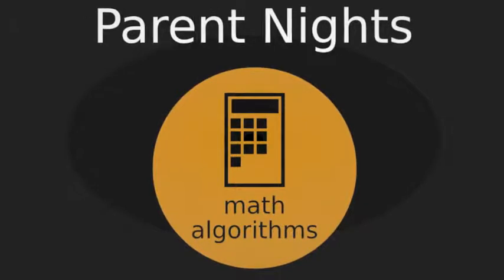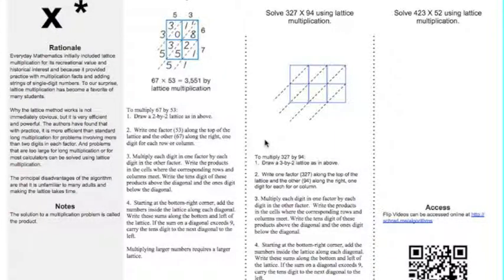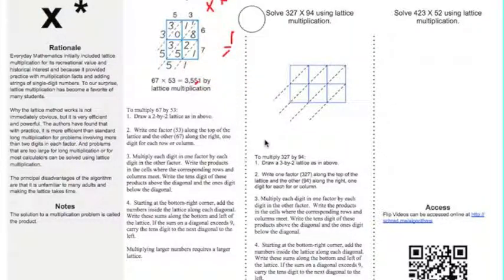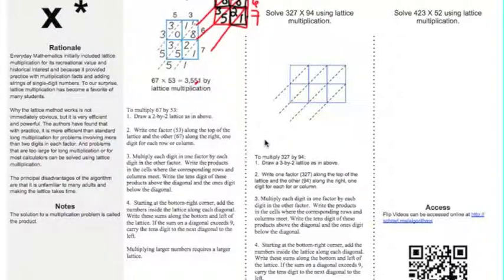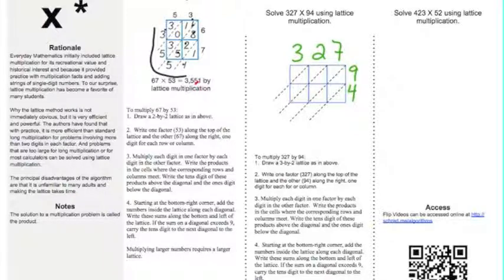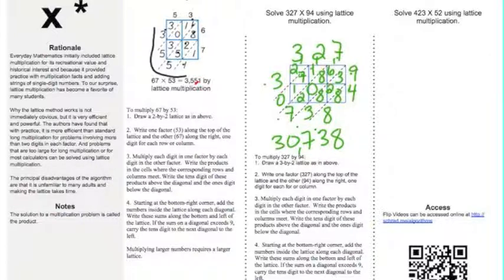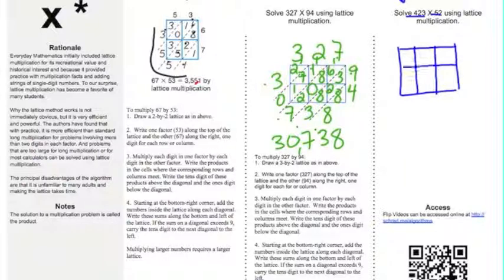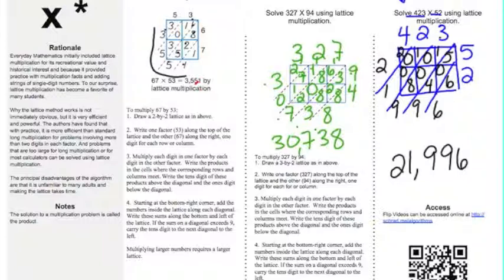Lattice Multiplication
This media series for my website that explains the most common algorithms used in fourth grade Everyday Mathematics. One of the biggest questions about using alternative algorithms is that parents don't know them or how to help their children. This is meant to help that process.  This video explains the lattice multiplication algorithm.